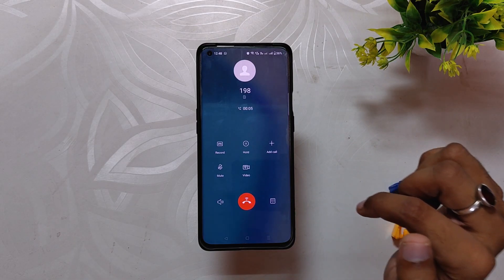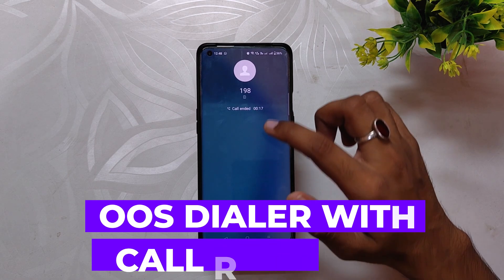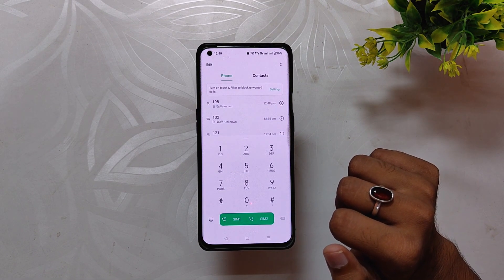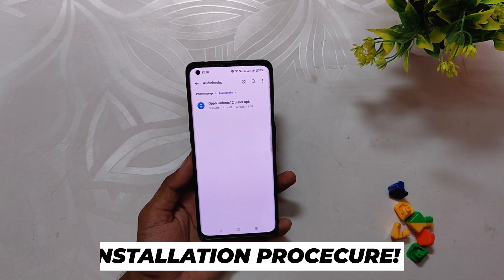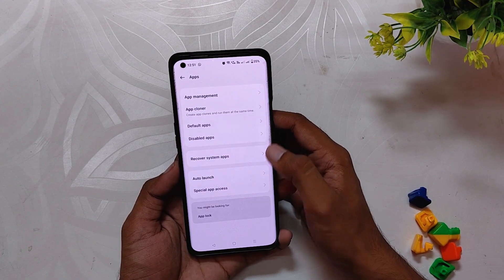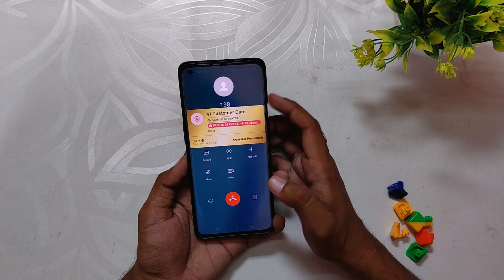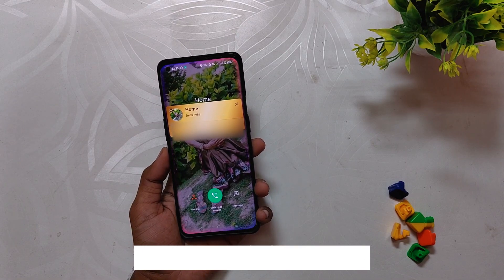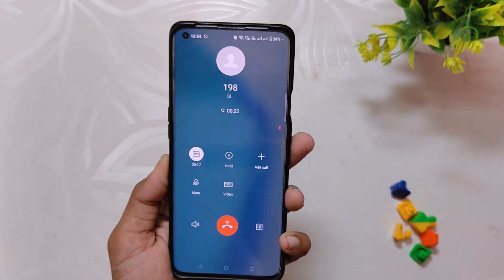New OXYGEN OS 13 Dialer on any ONEPLUS phone | TheTechStream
In this video, I'm going to show you how you can have the latest dialer of oxygen os 13 on any oneplus device. This dialer gives you the feature of auto-call recording.

🔴 *** MY PRODUCTS/GEAR ***

🎶 *** MUSIC ***